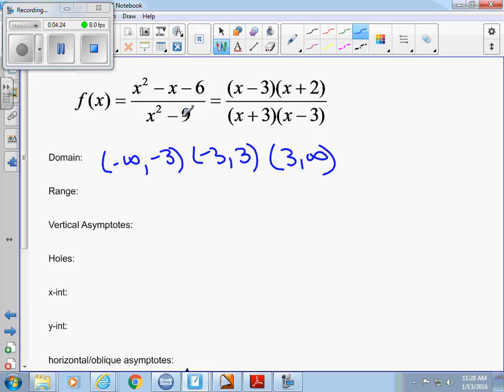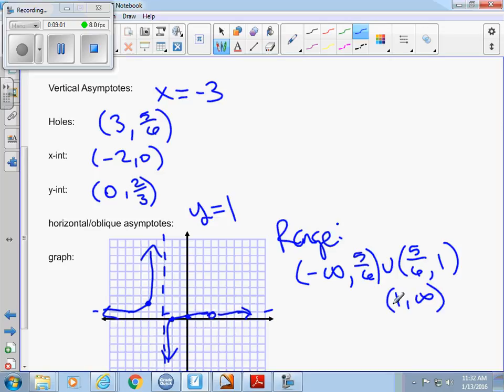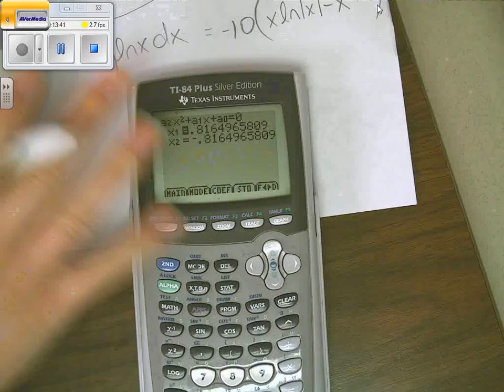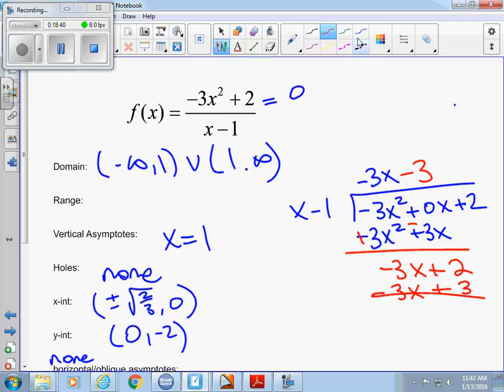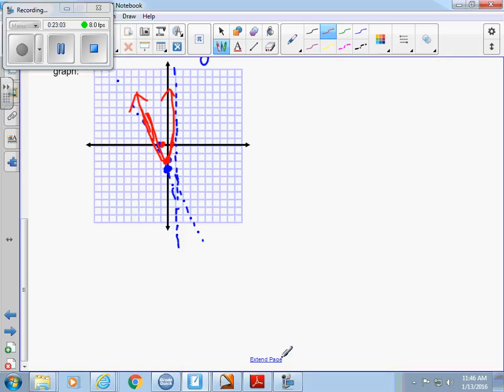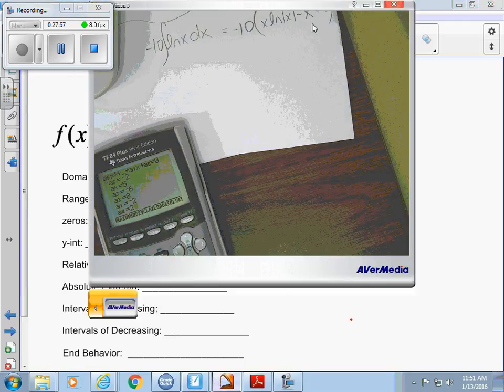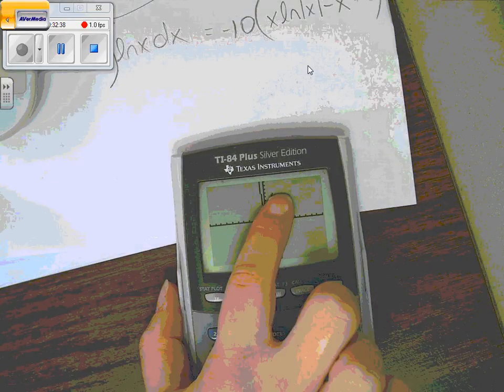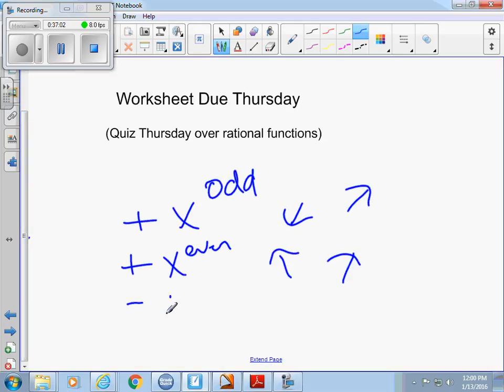January13 1201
Description